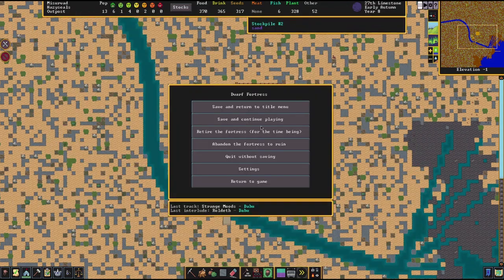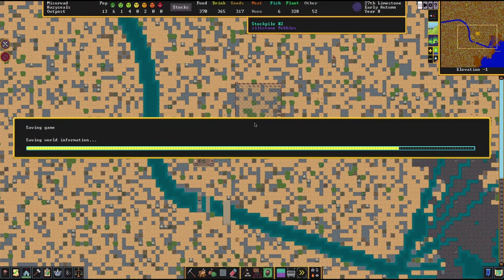Dwarf Fortress: Haunted Undead HORSE ADVENTURES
Featured Locale: a beautiful haunted oceanside desert that freezes solid in the winters.  Undead horse guardian NOT optional.

I also write books!  If you have Kindle Unlimited you can download some of them for free!